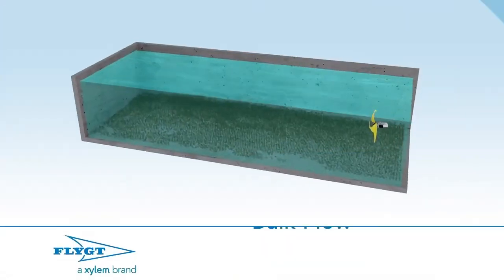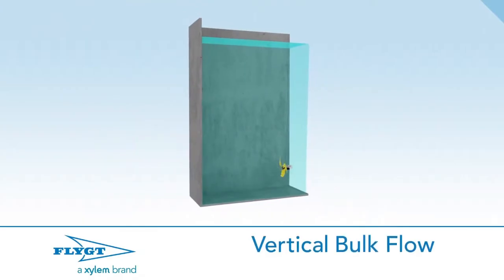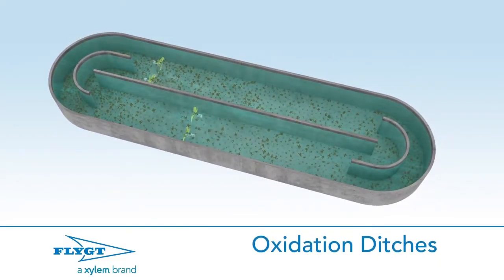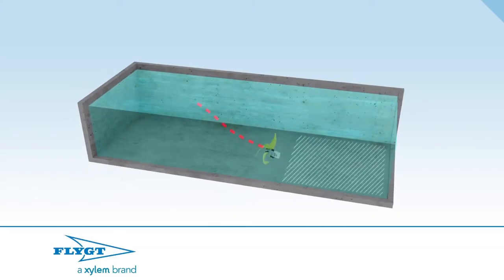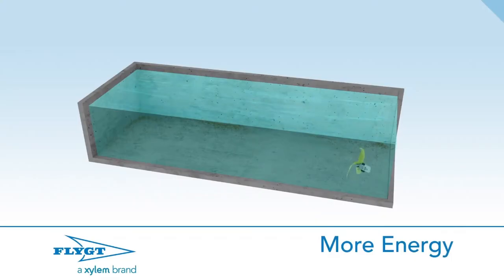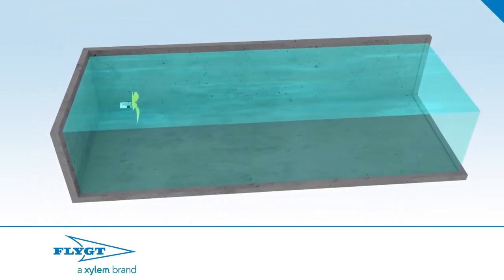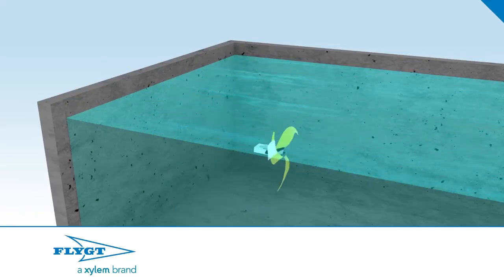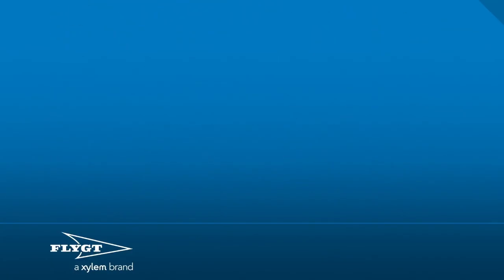EPC Flygt Mixer Basics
Mixers are an essential tool for circulation. Flygt mixers are exceptionally developed to address key factors in bulk transportation. There are specific conditions to be addressed when selecting the correct mixer. The factors taken into consideration are detailed in this tutorial emphasizing efficiency and ultimately reducing consumption.